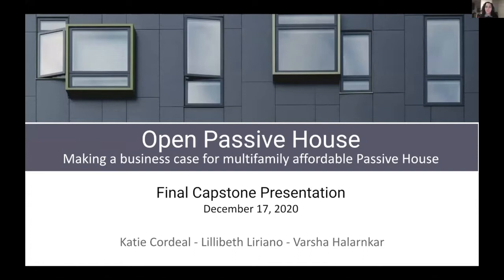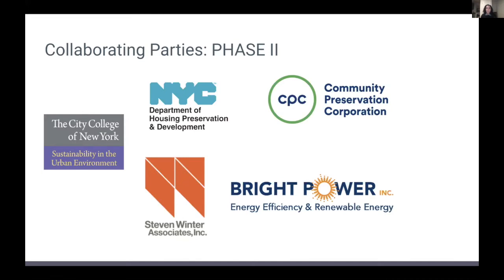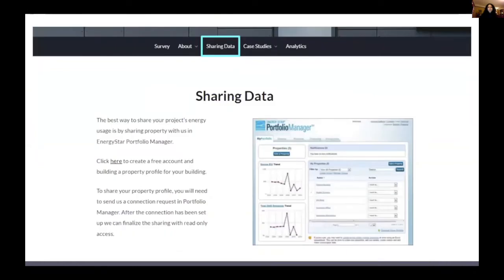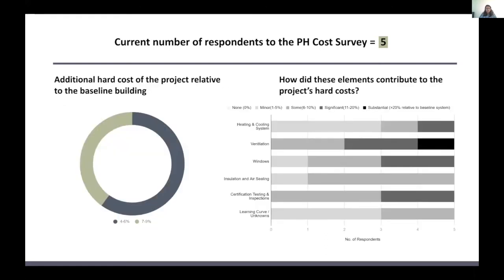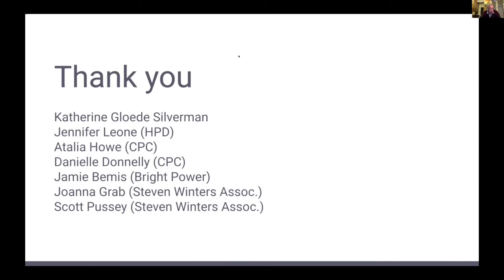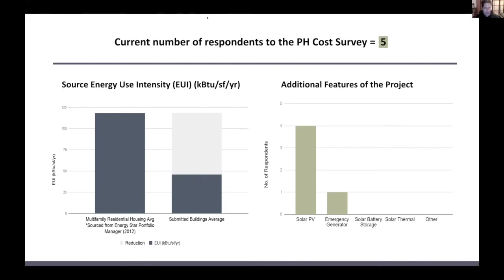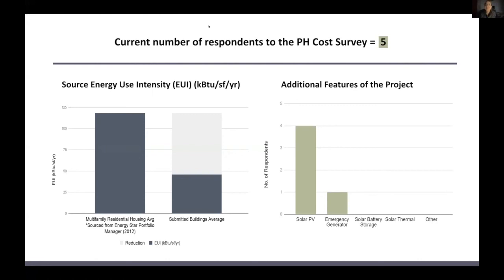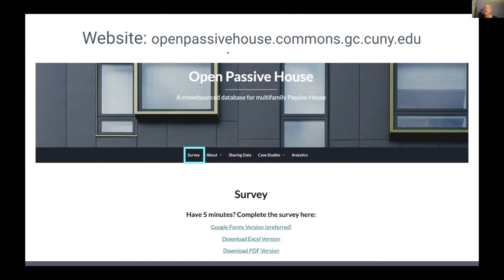Final Capstone Presentation: Open Passive House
There exists a highly compelling case for promoting Passive House building standards for the affordable multifamily sector in New York City. In addition to deep energy and carbon reductions that align with the goals of New York City’s Climate Mobilization Act, increased occupant comfort and climate resiliency will greatly benefit some of New York City’s most vulnerable populations. There is great interest in Passive House on both the supply side (designers and developers) and the demand side (customers, HPD), but there is a lack of available data to support the underwriting of reduced building operating costs and an inability to recognize non-financial benefits.

In 2019, HPD, CPC, Bright Power, and Steven Winters Associates went on a mission to identify and collect performance and cost data from multifamily Passive House buildings. While Passive House has demonstrated great success for decades, there currently isn’t a database dedicated to capturing and publishing cost and energy data from Passive House projects. This lack of available data has made it challenging for lenders to incorporate improved performance into the underwriting of affordable housing projects.

The Capstone project’s goal was to build a database that will host this valuable information as a means of enabling lenders to develop underwriting standards that better reflect the true costs of Passive House projects and help overcome incremental first cost barriers that prevent wider adoption. Our hope is that this database will also benefit professionals in the Passive House community in addition to others in the multifamily ecosystem.